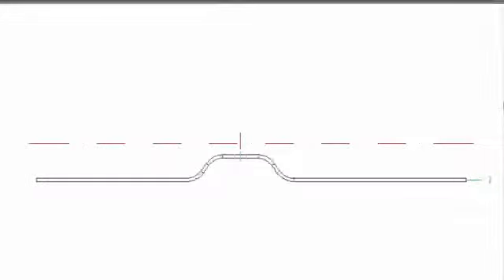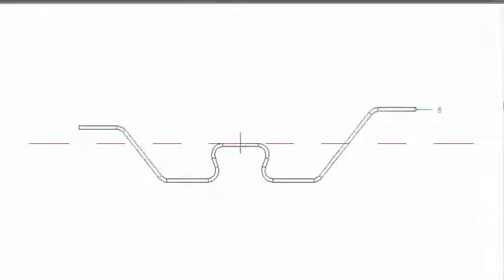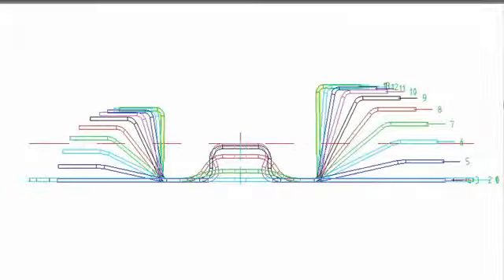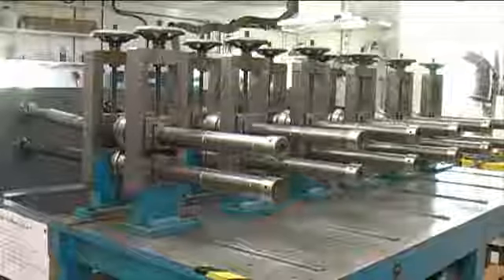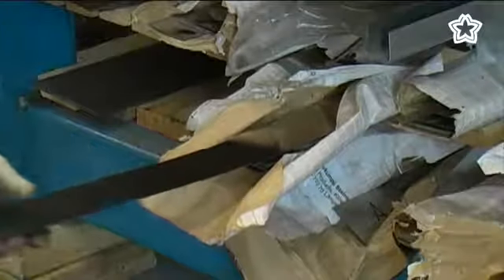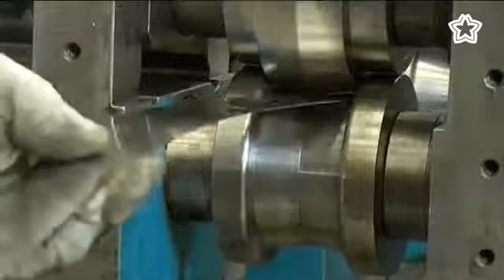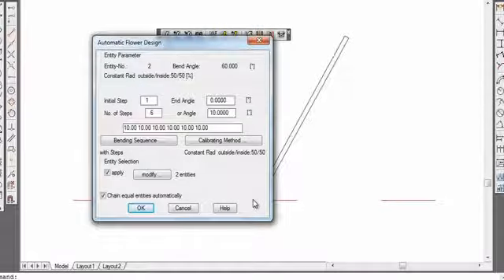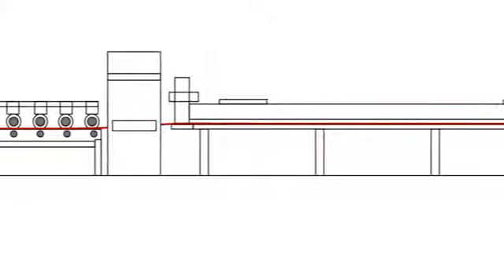فرمینگ ورق گالوانیزه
ورق گالوانیزه
از ورق گالوانیزه برای ساخت متال دک یا عرضه فولادی استفاده می شود
همچنین ورق گالوانیزه برای ساخت ورق های شیروانی و کانال کولر و غیره مورد استفاده قرار می گیرد.
بازار آهن آنلاین نماینده مستقیم فروش ورق گالوانیزه هفت الماس ، تاراز، و ورق گالوانیزه کاشان
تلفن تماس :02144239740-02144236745